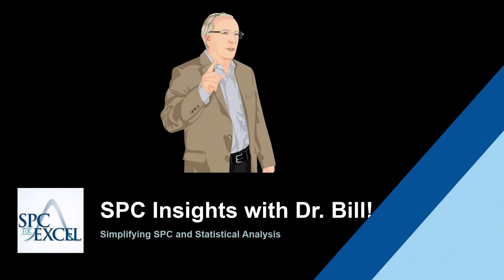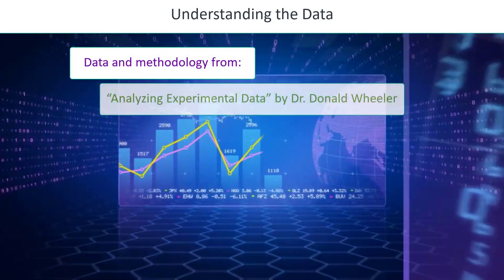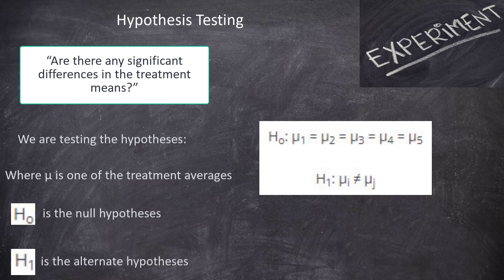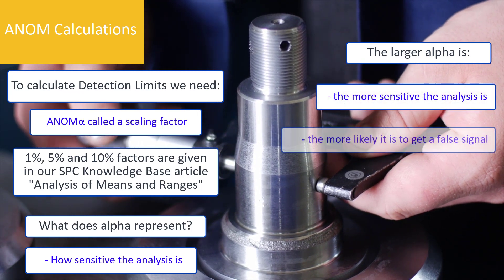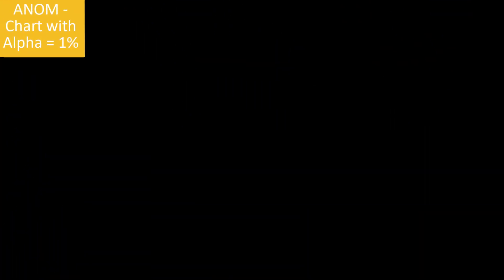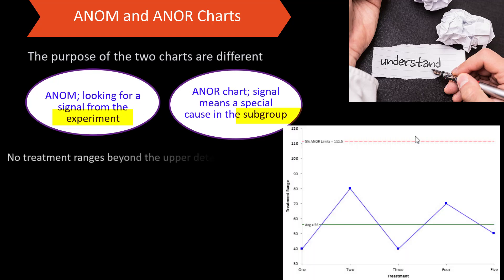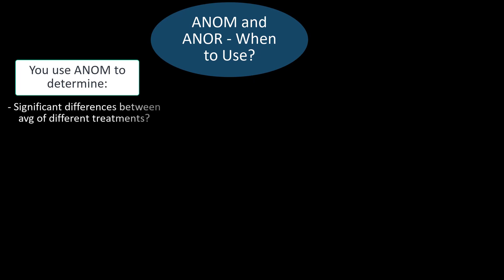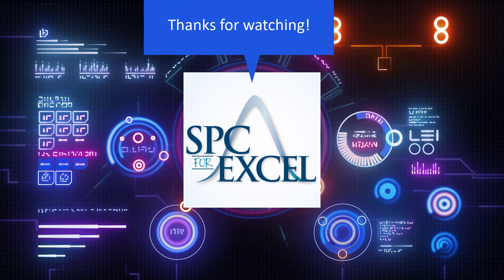Analysis of Means and Ranges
Dive in and learn about the Analysis of Means (ANOM) and Analysis of Ranges (ANOR) techniques and discover how to visually determine if there are significant differences in the experimental results.  The ANOM chart shows the significant differences in treatment averages that may exist.  The ANOR chart is used to be sure there are no special causes present during each experimental treatment.  This video describes this in more detail as well as shows the steps in creating the ANOM and ANOR chart.